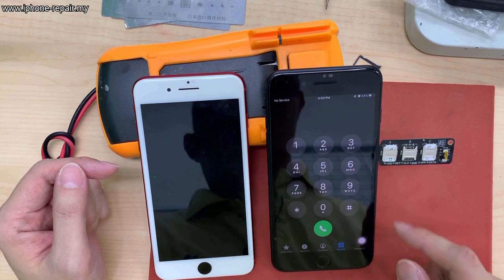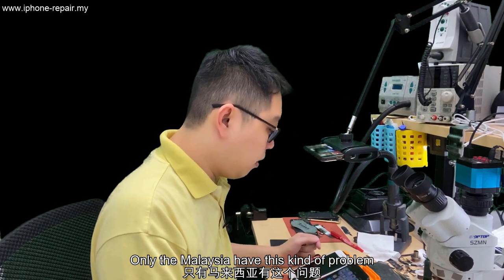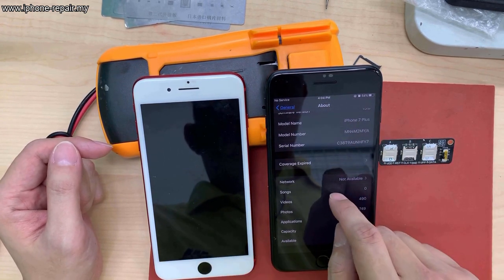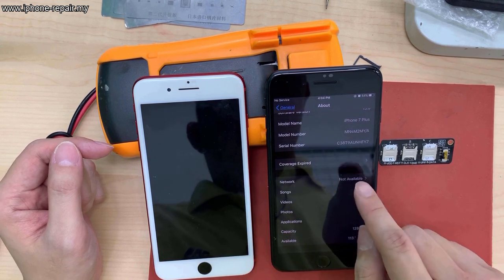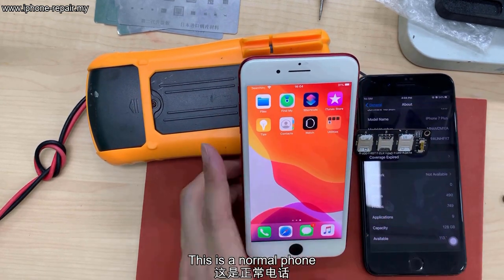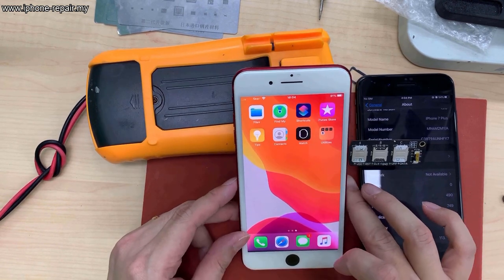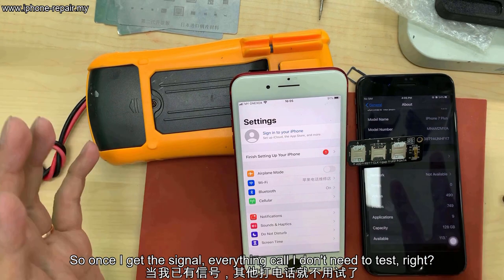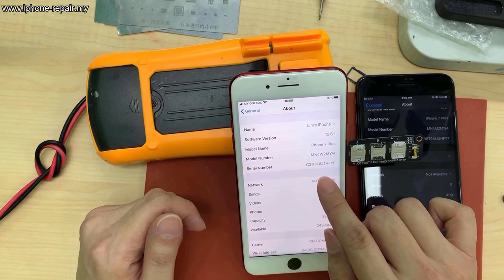【MALAYSIA ONLY 】 Telco Locked iPhone No Service | What is Telco Lock?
Buying a second-hand iPhone in Malaysia is risky. Especially the owner doesn't have the receipt.
Many people bought from Mudah, Carousel, and end up with No Service problem on their iPhone after some time using.
Those handphone shops told them they have a motherboard problem.
They keep pushing them to my workshop. I made this video to give more awareness about this issue to Malaysians.